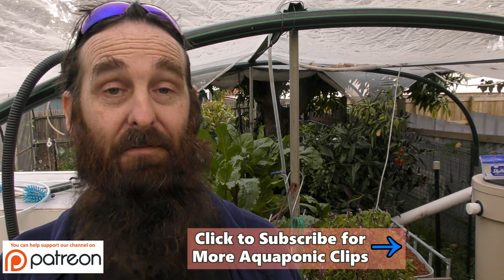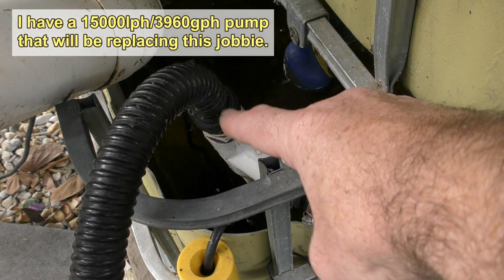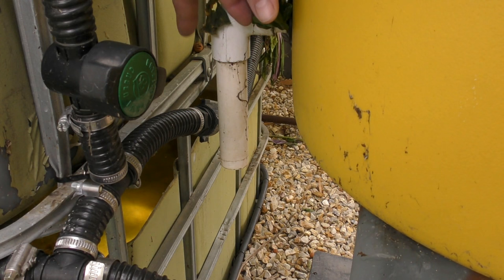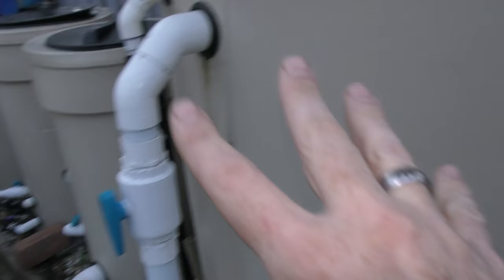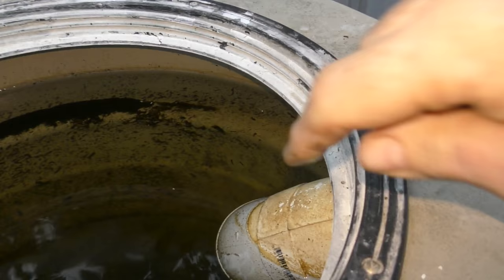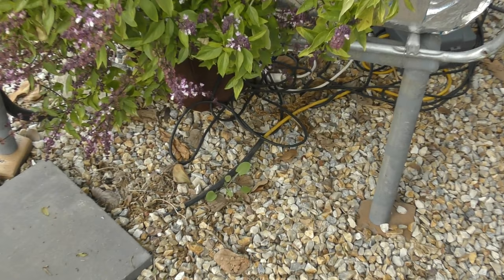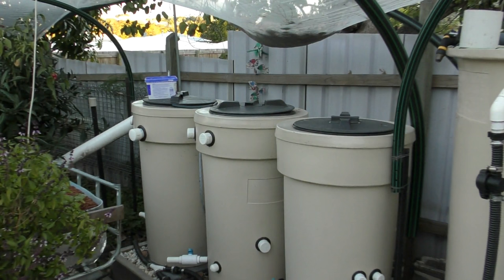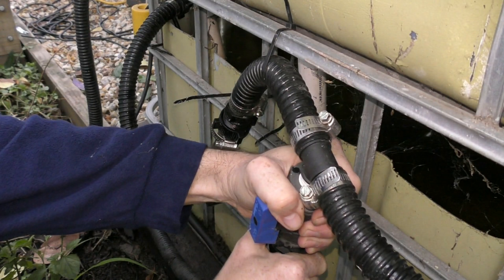Split Flow Aquaponic System, The Complete Layout Tour.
Hi folks. Here's a complete tour of our split flow aquaponic system for the folks that have been asking to see how it's set up. Have tried to include as much as I can to help folks out that might be wanting a few ideas on how to set up their own system.

Below are some useful links below for folks on mobile devices that can't use the annotations.

Rob.

Steve McAlister

Sillybugger

Bluestone Aquaponics
"Bluestone Aquaponics The foundation of today's food".